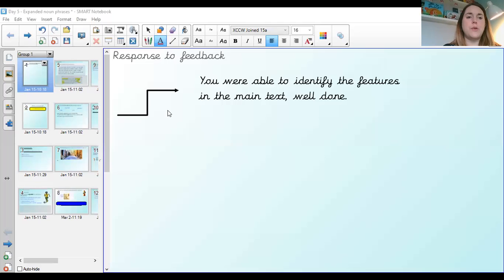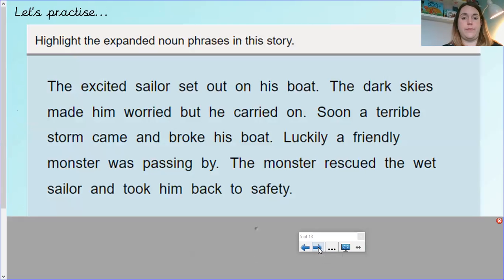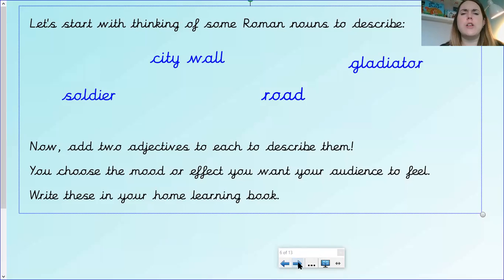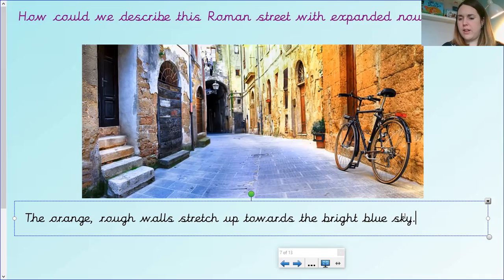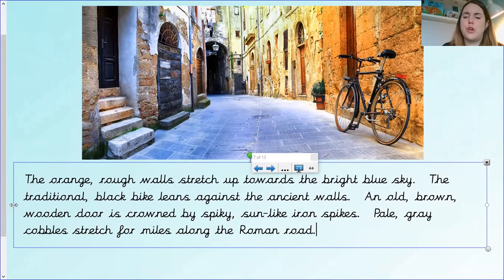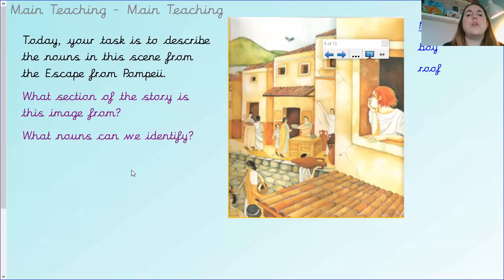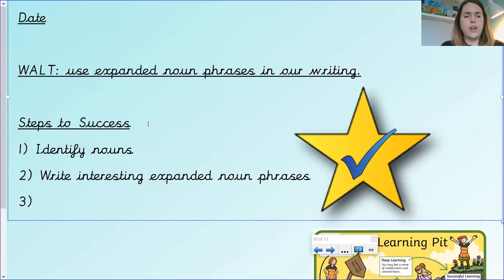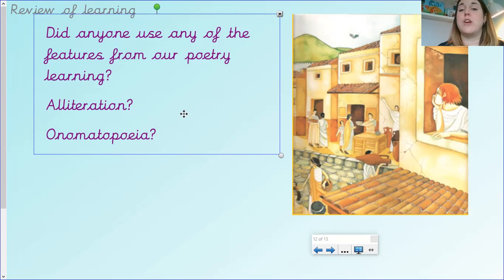11.1.21- Year 4- English L4- WALT use expanded noun phrases in our writing